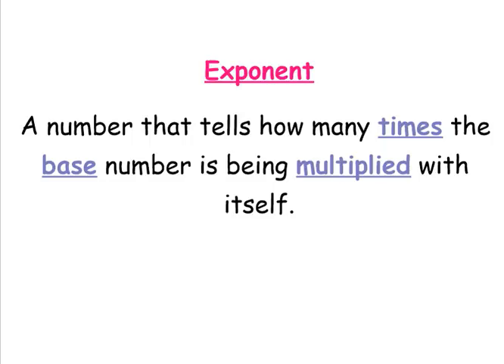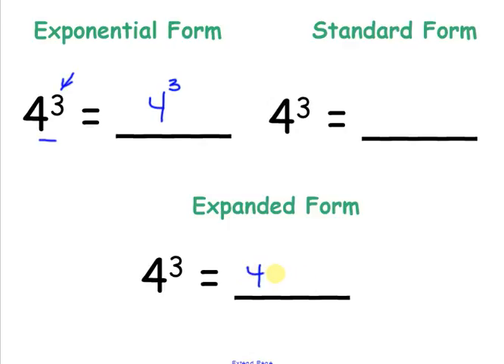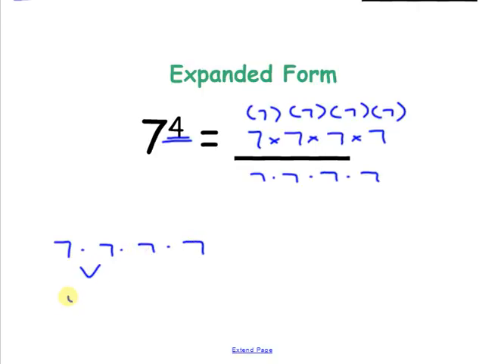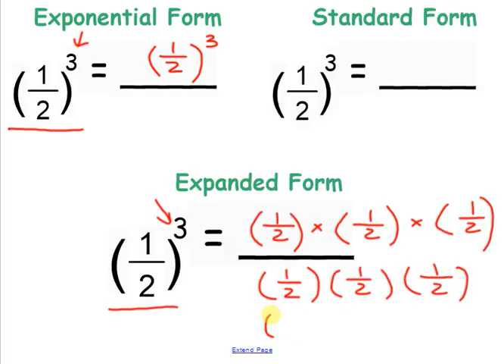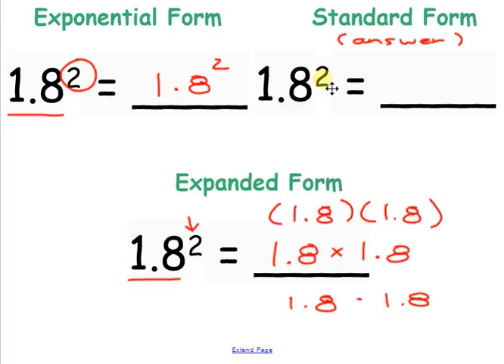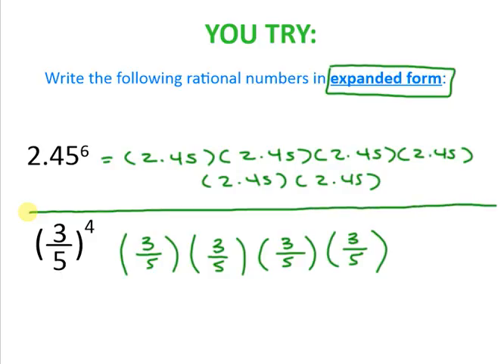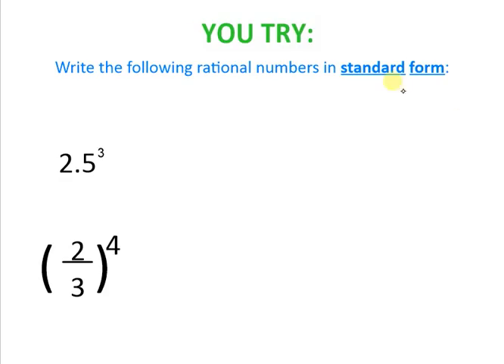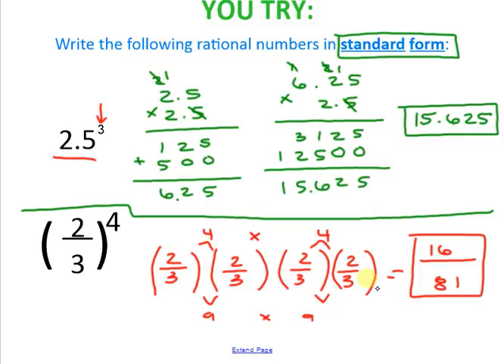Exponents with Rational Numbers